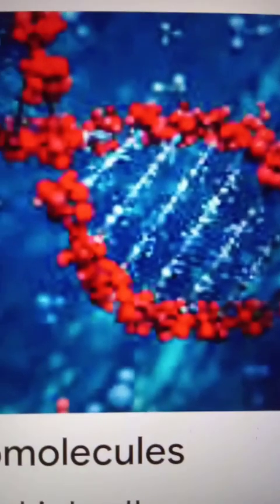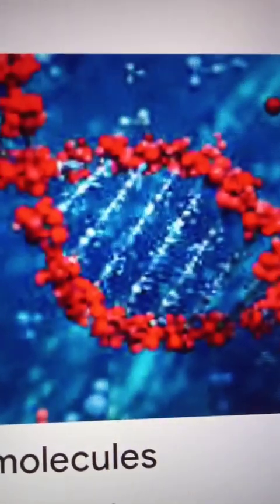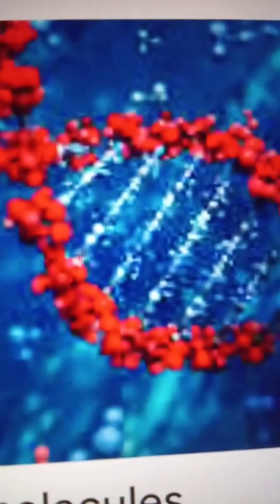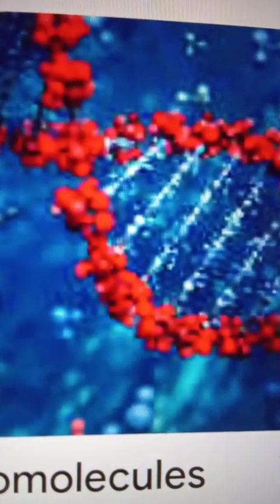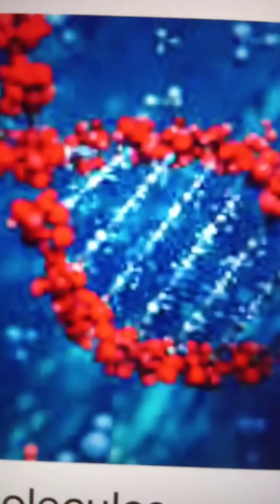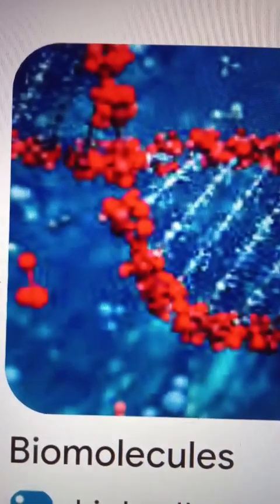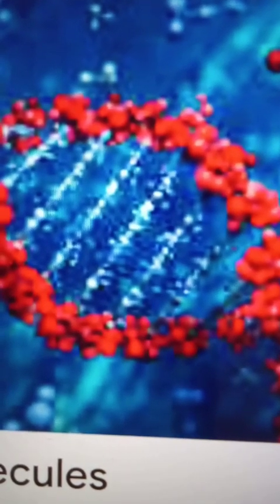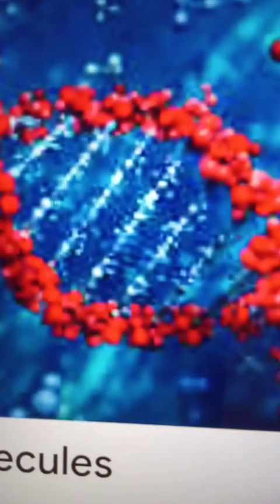+1 Bioloy: Biolecules 2 nd Part